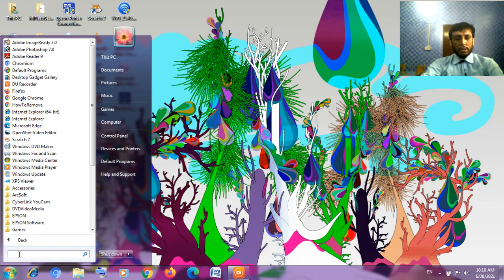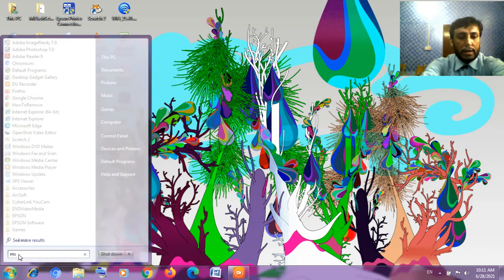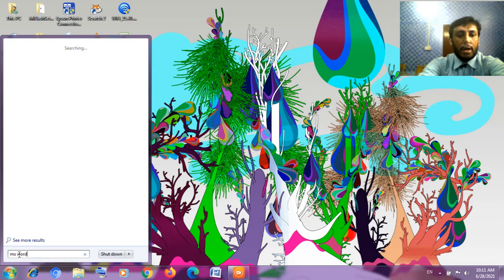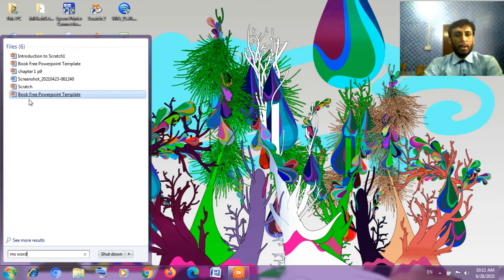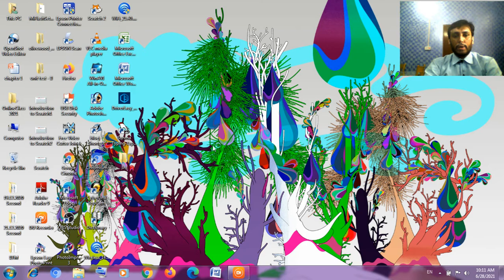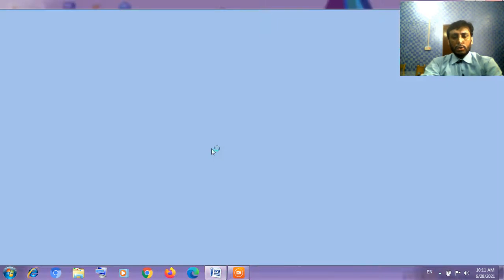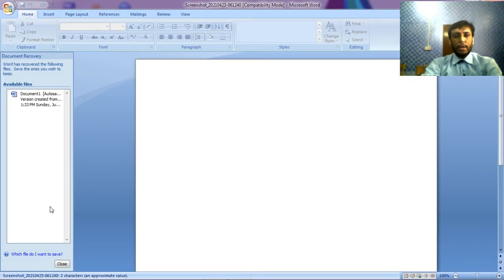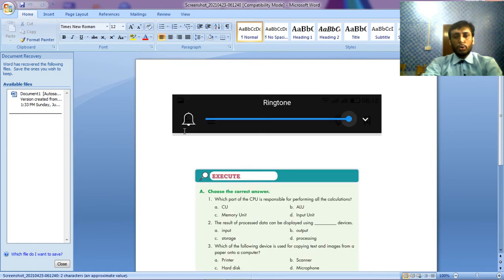Class 3 Chapter 2 Part 07 Taskbar on the Computer Desktop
Taskbar on desktop of a computer, start button, search button, time and date